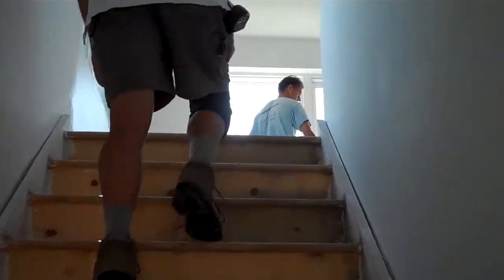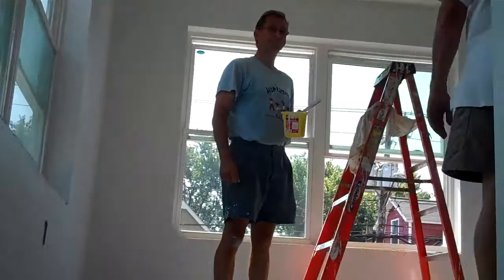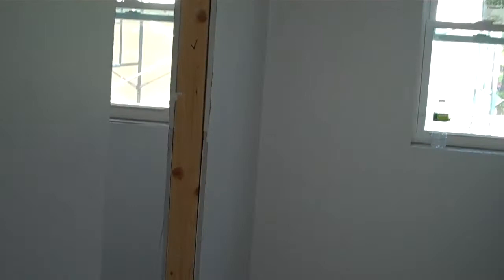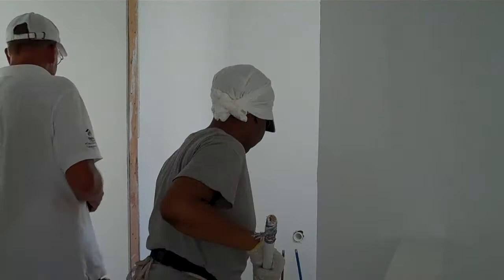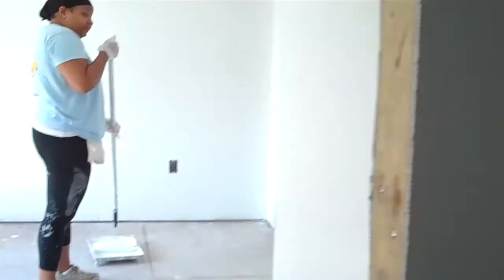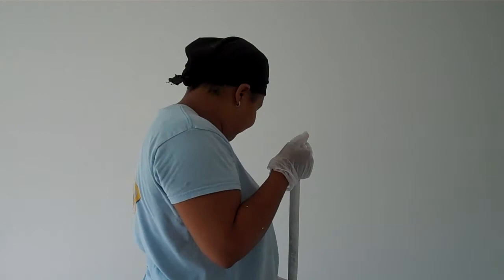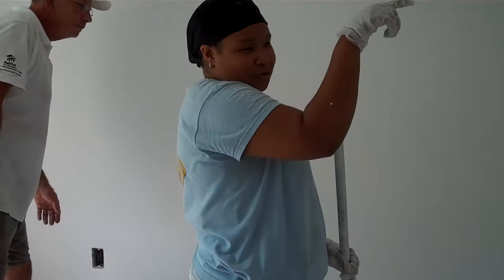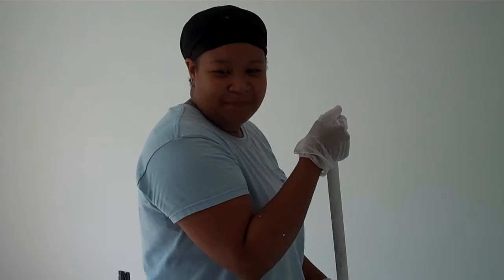Stamford Building A